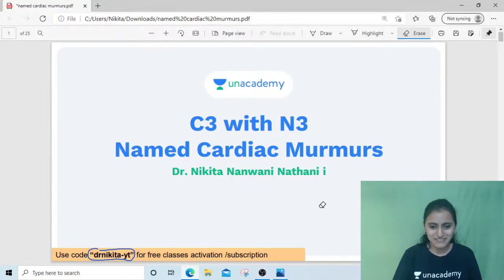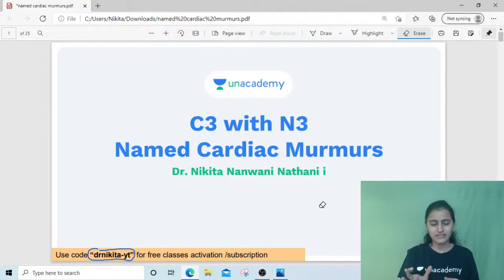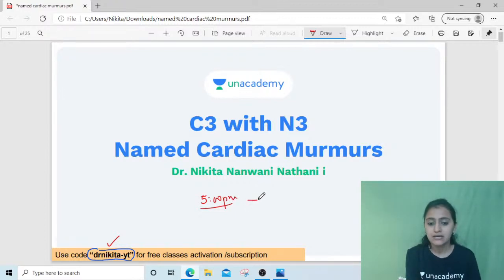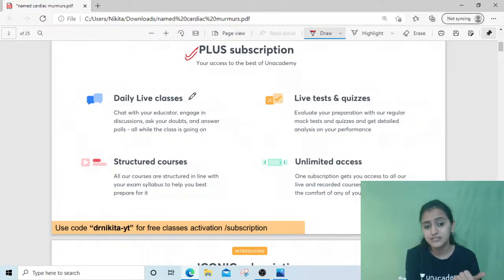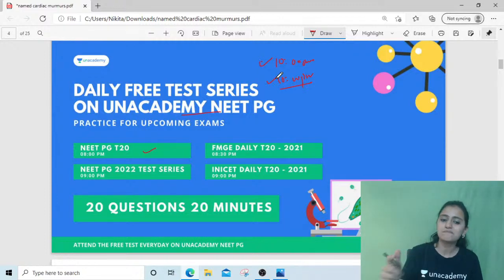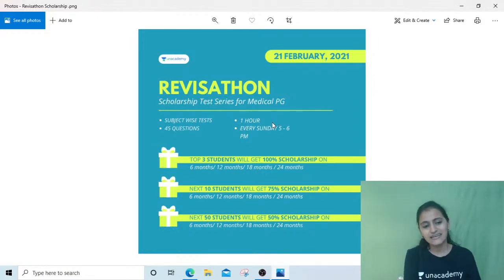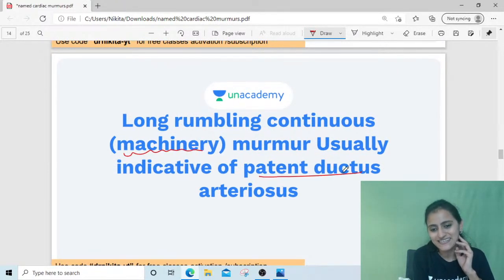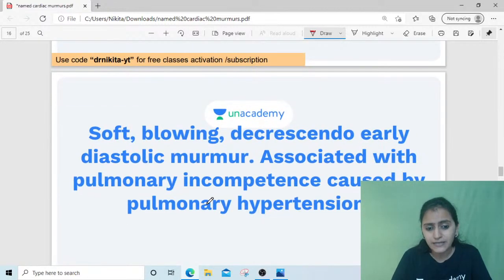C3 with N3- Easy mnemonics | Named Cardiac Murmurs | Dr. Nikita Nanwani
In this session, Dr. Nikita will be discussing cardiac murmurs part 3Find the Part 1 and 2 links belowCardiac murmurs part 1 murmurs part 2

Attend the session LIVE and stay ahead with your NEET PG & Other medical PG Exam preparations with Unacademy Live NEET PG. Learn LIVE from Dr. Nikita and other Top Educators on Unacademy Subscription

Subscription Benefits: -
1. Learn from your favourite educators and toppers
2. Dedicated DOUBT sessions
3. One Subscription, Unlimited Access
4. Real-time interaction with Teachers
5. You can ask doubts in the live class
6. Download the videos & watch offline